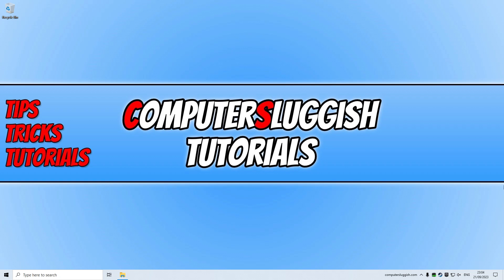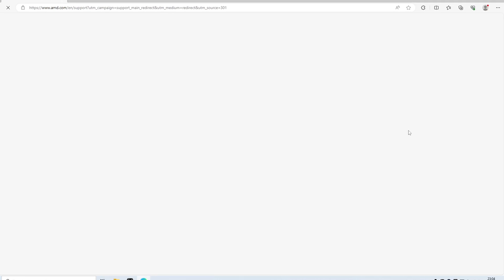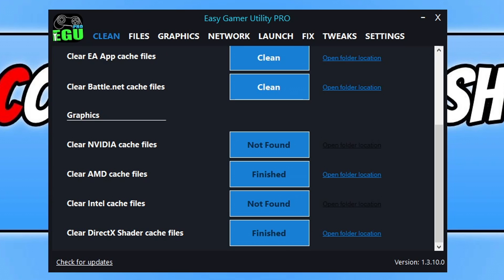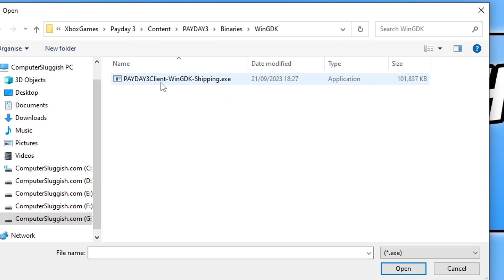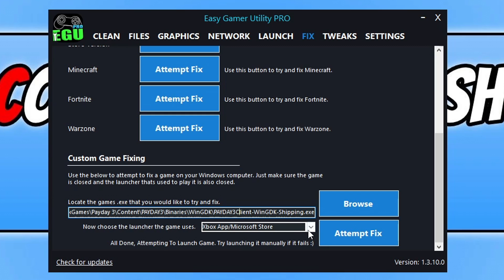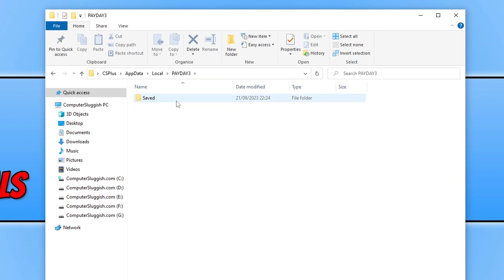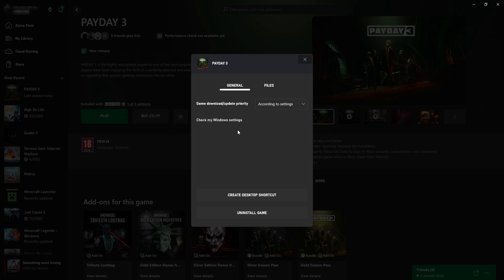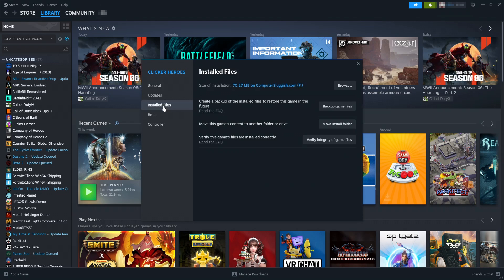Fix Payday 3 Crashing Problems On PC (HOW TO)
How To Fix Payday 3 Crashing, Freezing, and Not Launching

In this video, I will be showing you how to fix Payday 3 crashing, freezing, and not launching problems on a Windows 10 or Windows 11 computer. It does not matter if you purchased Payday 3 on the Xbox store, Steam or Epic Games store the troubleshooting methods that I show you in this video will work for all versions of the game.